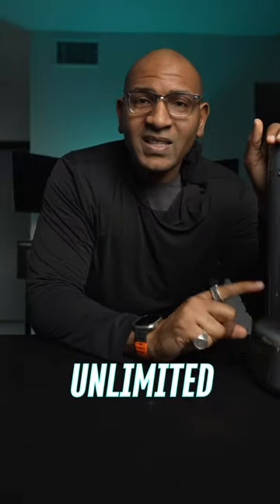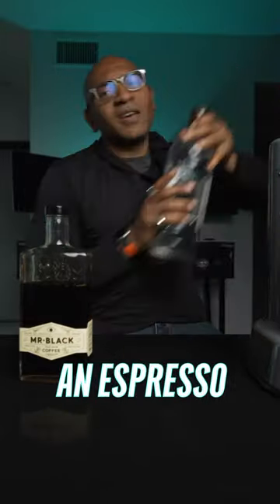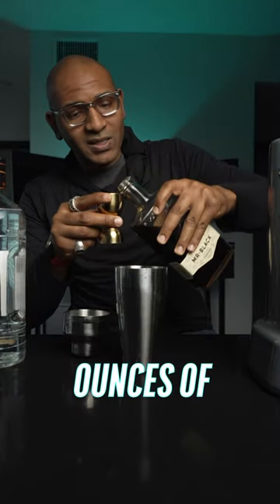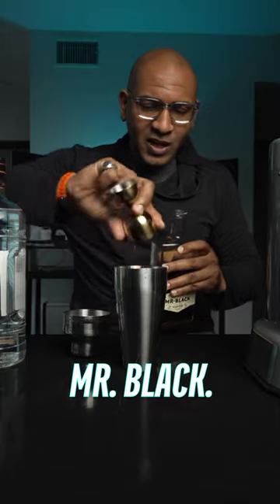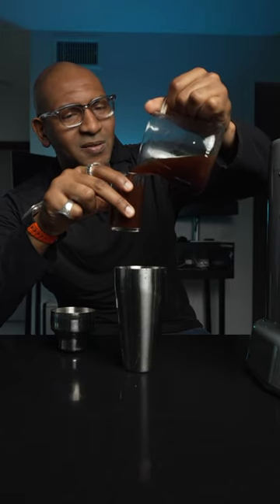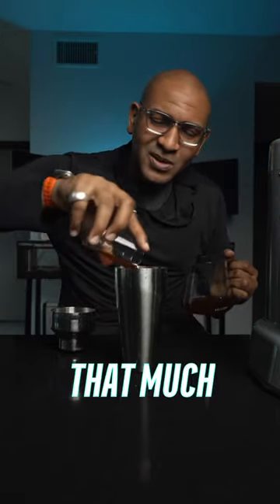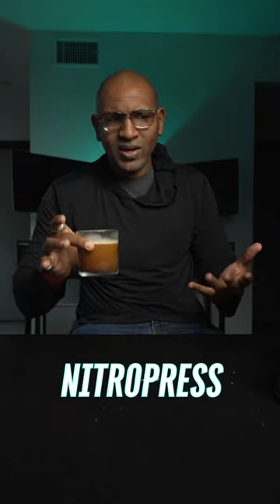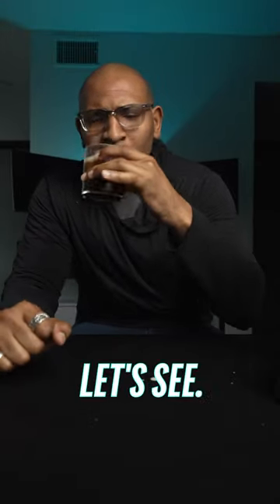Get Ready… Nitro Press Review Drops Tomorrow!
Day 7: Different kind of video let’s call this a teaser. Full video of my first impression with the Nitro Press will be dropping tomorrow on my YouTube channel.

Mr Black - 2oz
Vodka - 1oz
Coffee - However much I want

Go check out @MrBlackSpirits

The BEST Mobile Service Provider at an affordable rate.

A savings account with a daily lottery that allows you the chance to win $1,000,000 every day!

The Only Shirts I wear!

SOFTWARE
The BEST free editing software that you should be using.
Lightroom:

GEAR
Primary Camera | Sony A7IV
Every Day Carry Camera | Sony A7C R
Secondary Camera | Sony A7III
Mobile Camera | iPhone 15 Pro Max